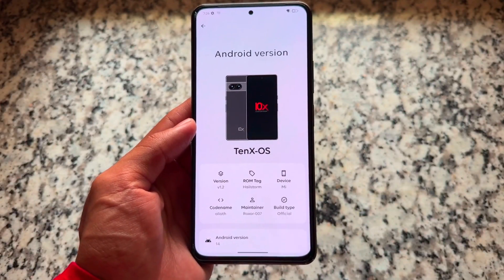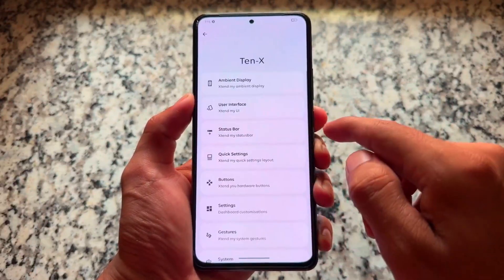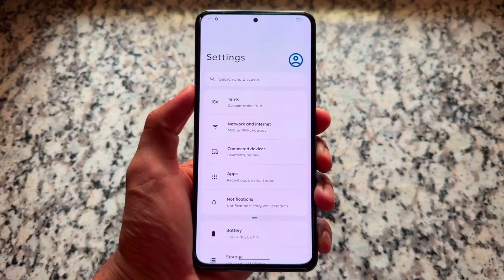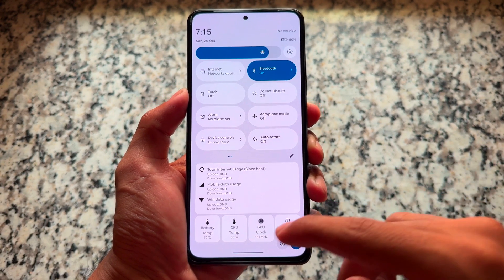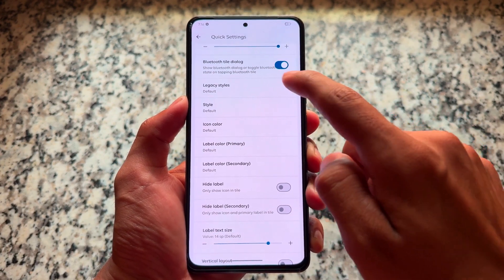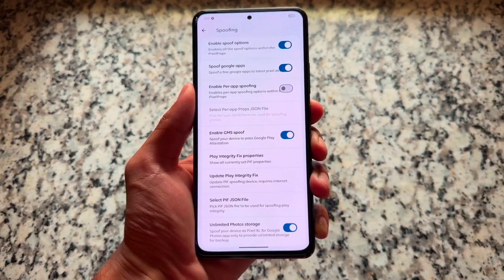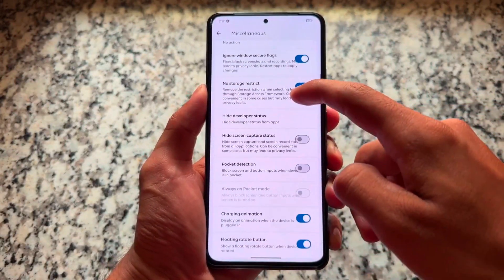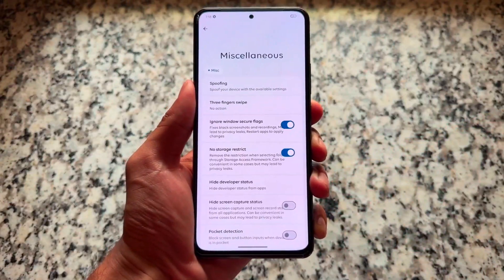🔥 Revisiting the MOST Customizable ROM in 2025! | Still KING? 👑📱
Hey guys, What's Up? Everything is good I Hope. This video will show you " 🔥 Revisiting the MOST Customizable ROM in 2025! | Still KING? 👑📱 ". Watch this video until the end to understand everything.

⚡️ Find it on your own